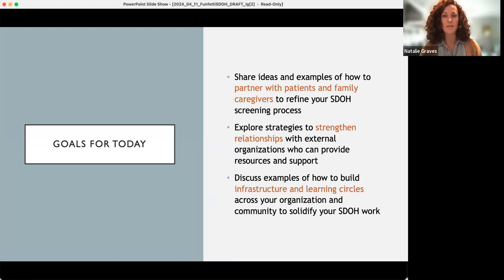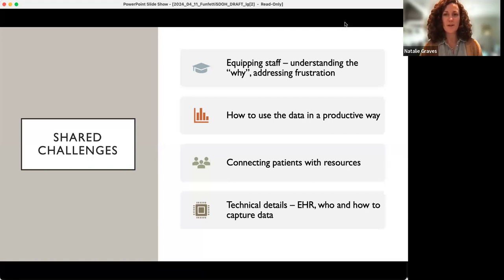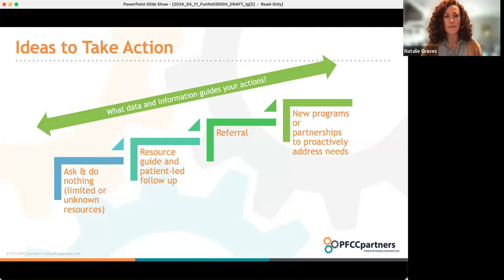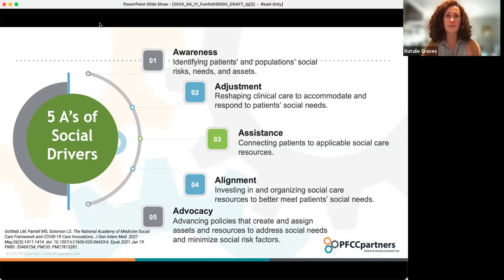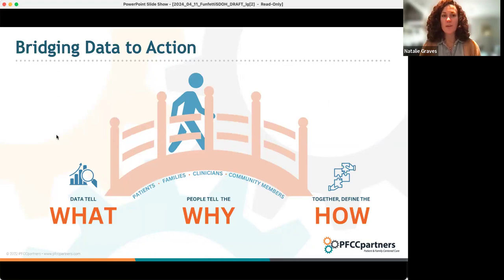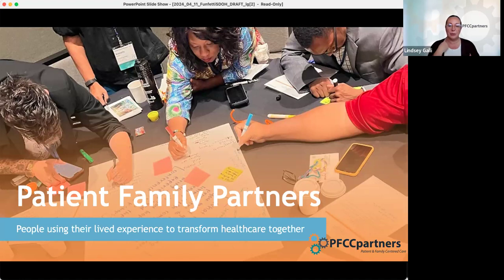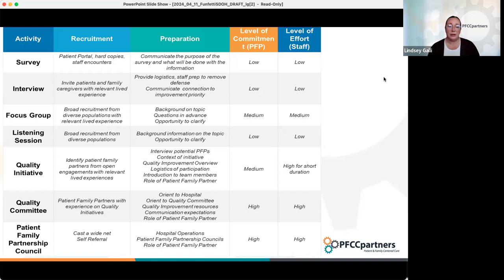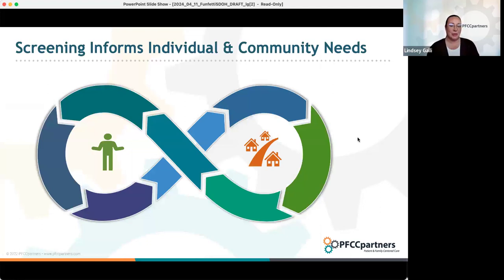4/11/24 The Funfetti Approach to SDOH Screening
Convergence Health: The Funfetti Approach to SDOH Screening (4/11/24)